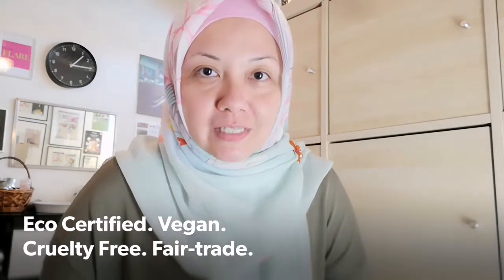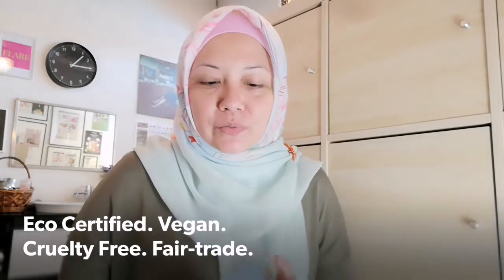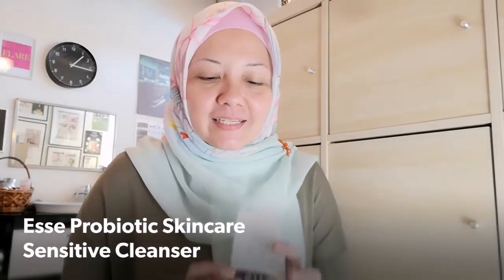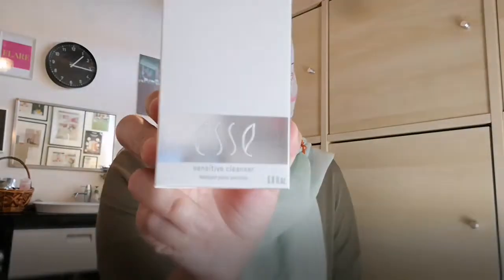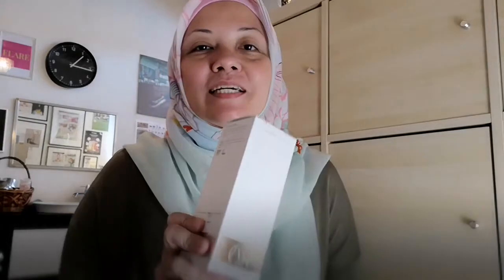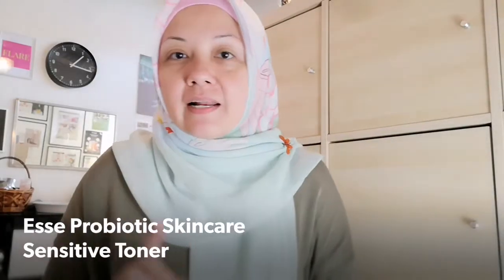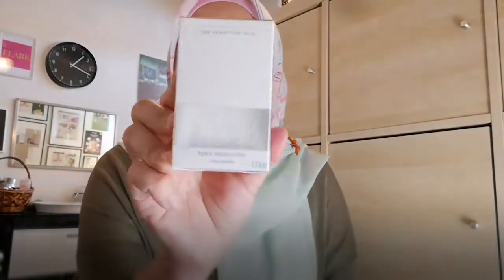Esse Probiotic Skincare - Sensitive Range